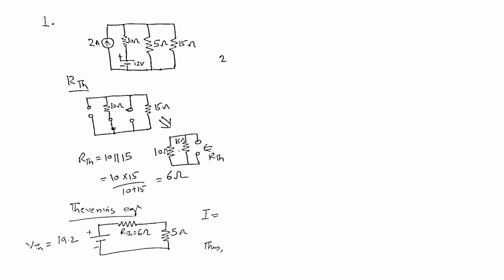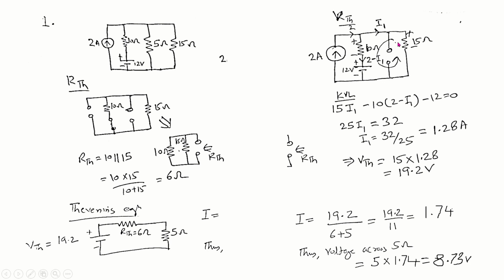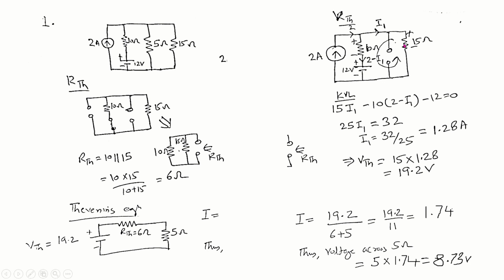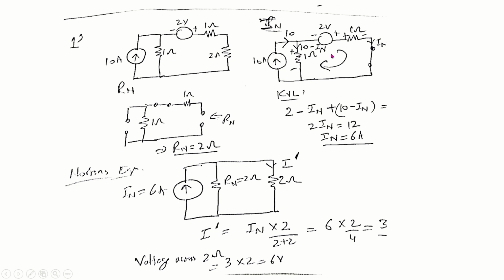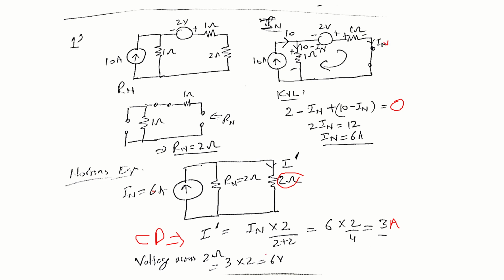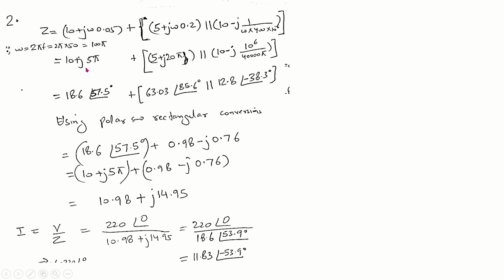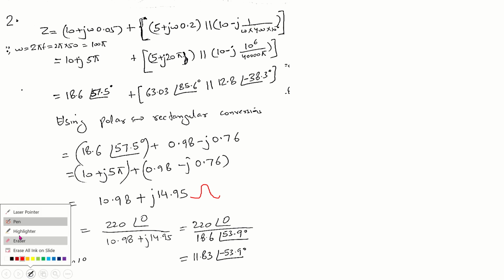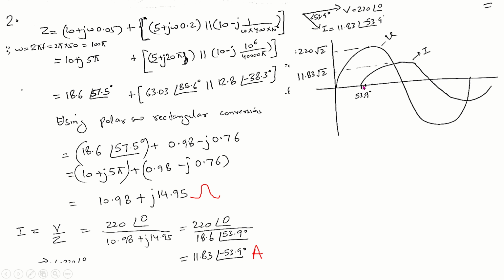Solutions Internal Assessment-I